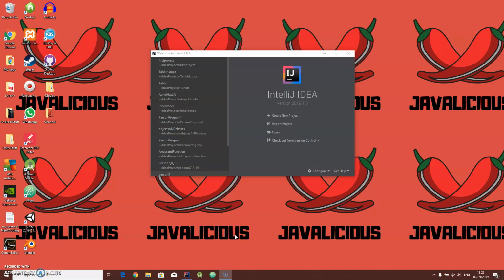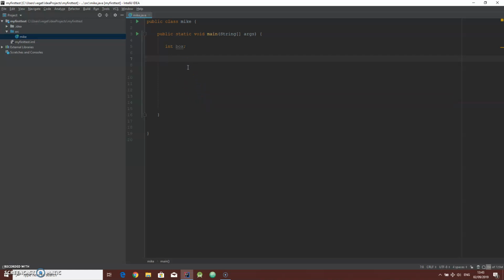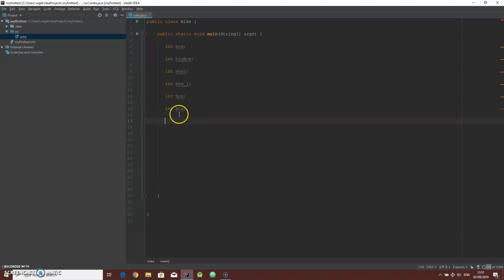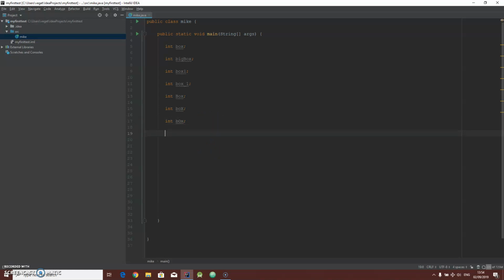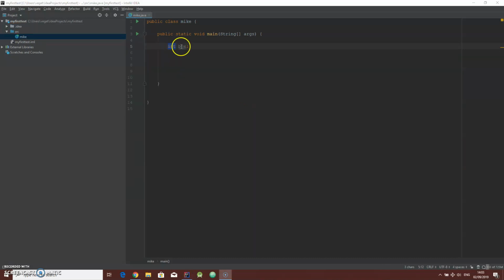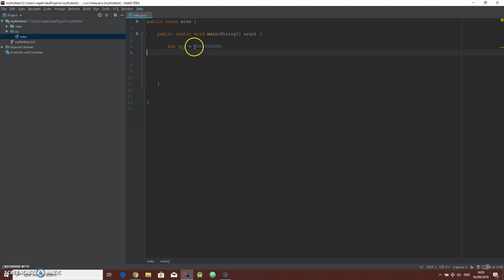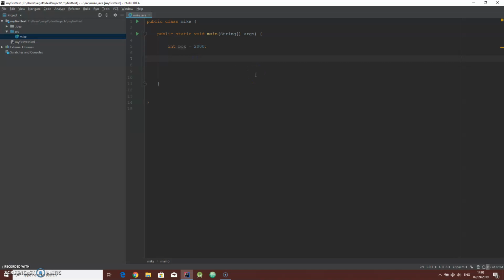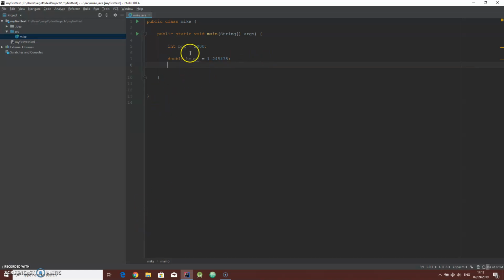Basic Java Tutorial - Lesson #1 | Variables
In this video we will learn about variables - what they are , the right way to name them and some of the data types they can store.

If you have a question about the lesson do not hesitate to ask it in the comments section. I will do my best to answer quickly and efficiently.